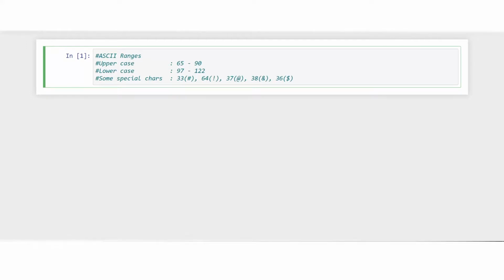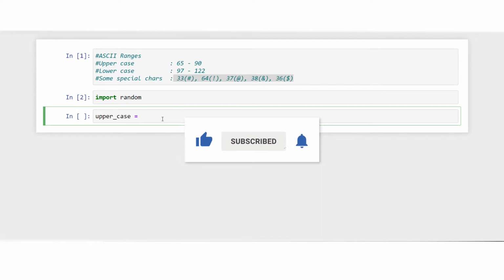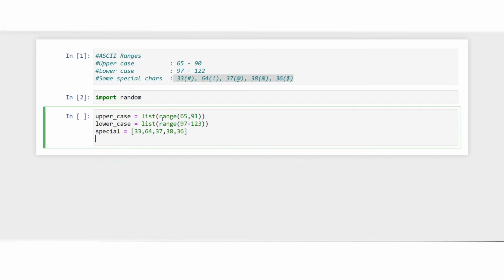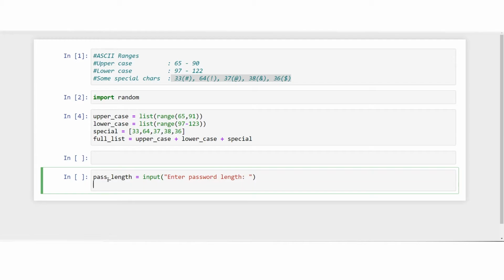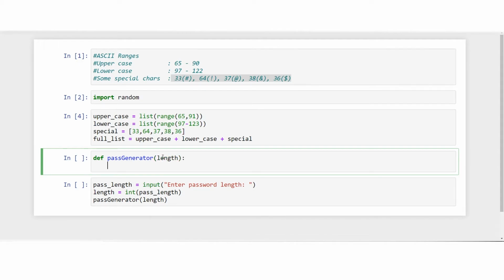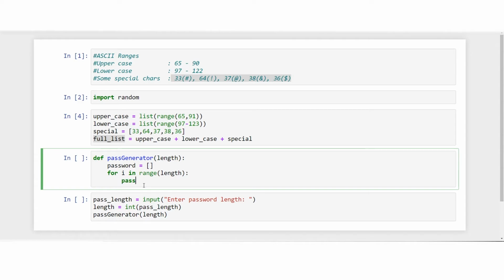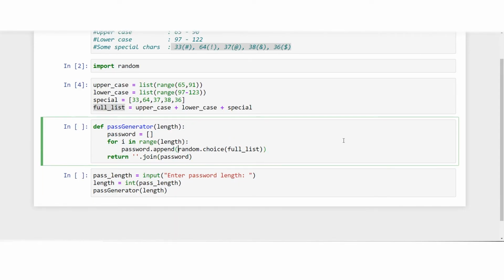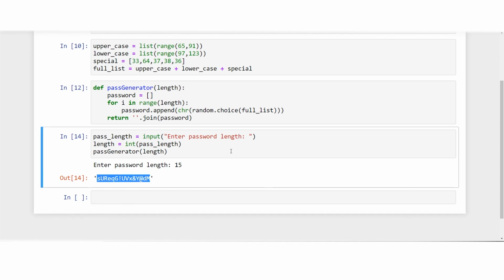Make a Password Generator - Python for Beginners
Make your own SECURE password generator, as many characters as you want!
Learn how you can use Python to create your very own secure password generator app in just 5 minutes.

We'll be using a built-in Python library called random. This has special functions that allow you to generated random things, or to pick random objects from inside given lists.

We're gonna start by creating a list of all the ASCII numbers associated with the characters we want to use in our password generator. Then, we write a function to first ask the user how long they want their password to be. It will then keep picking random characters from our list until it has reached the desired password length.

0:00 - Intro
0:12 - Import the 'random' library
0:43 - Create the list of characters to use in the password
2:14 - Capture the user's input to drive the program
3:02 - Write the password generator function
4:30 - Fix some errors
5:03 - Test our final program!